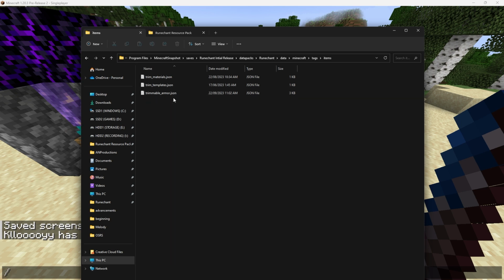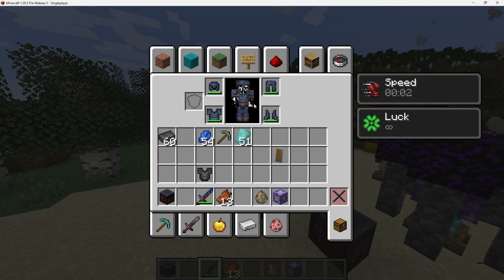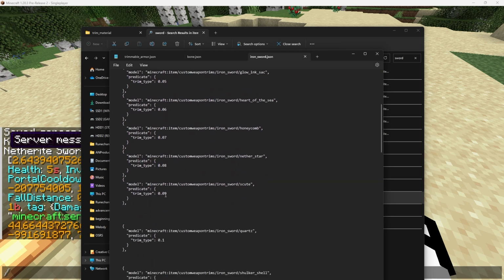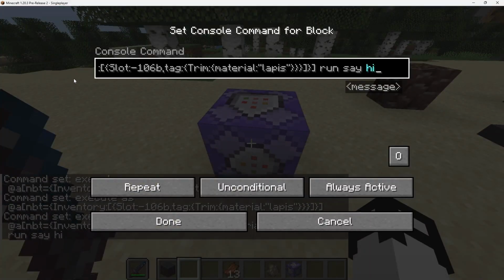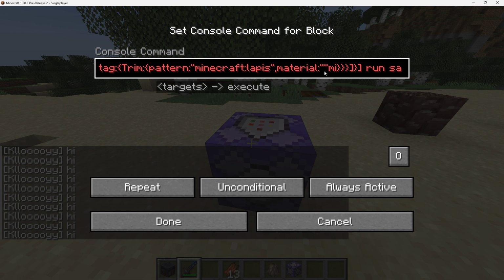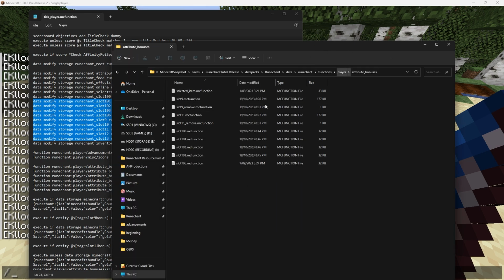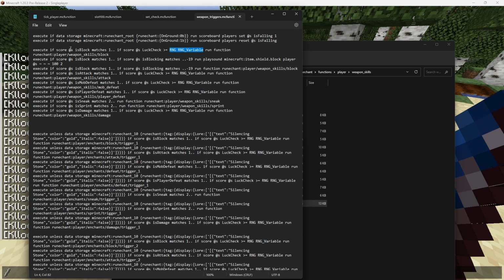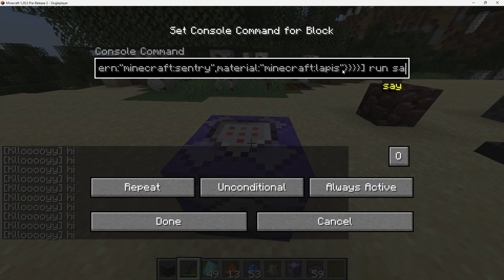[Runechant] Trim Effects and Trimmable Weapon, Functional Side Tutorial | Minecraft Data Pack #6